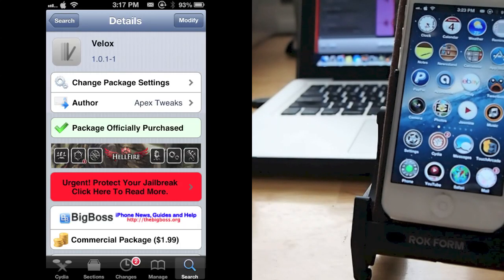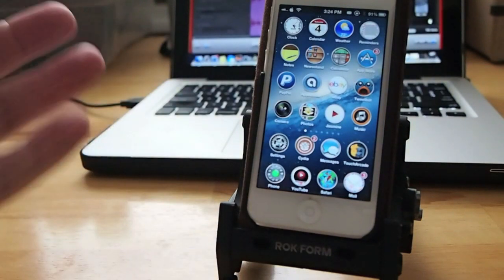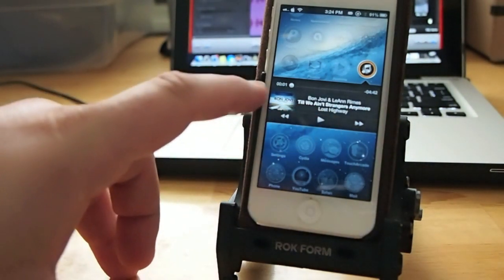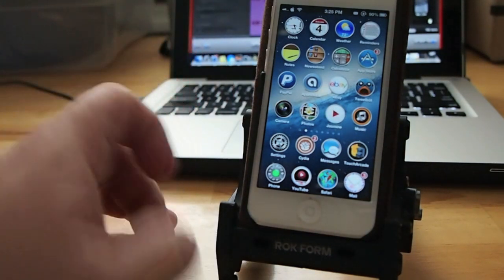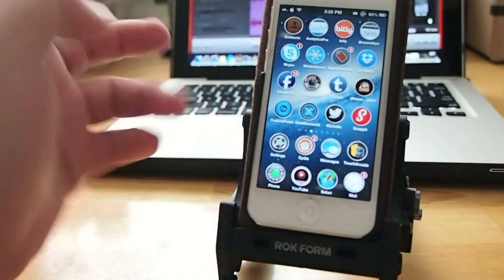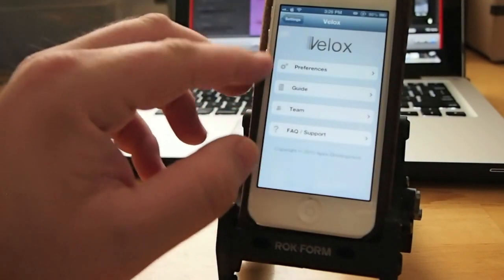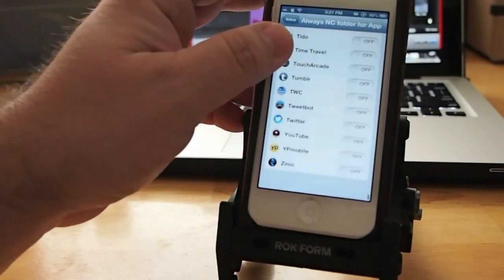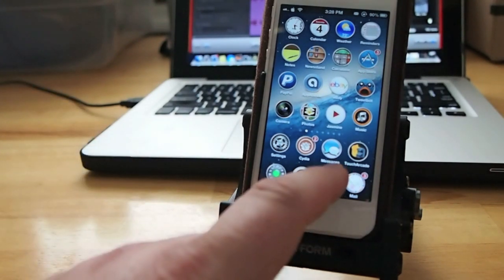Top iOS 6 Cydia Tweak: Velox Cydia Tweaks May 4, 2013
iPhone Theme: Circon

About iPhonecaptain